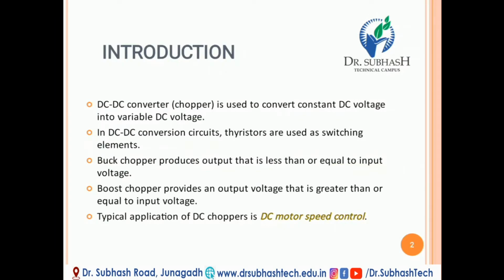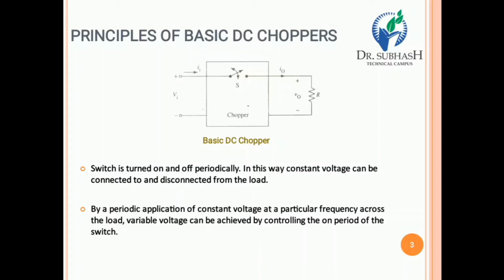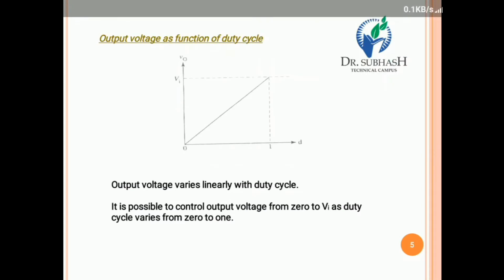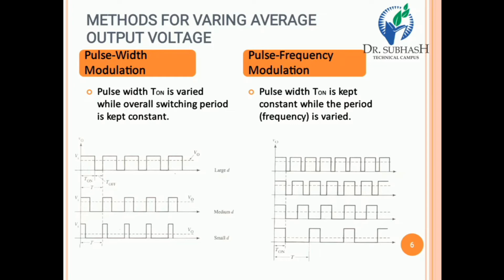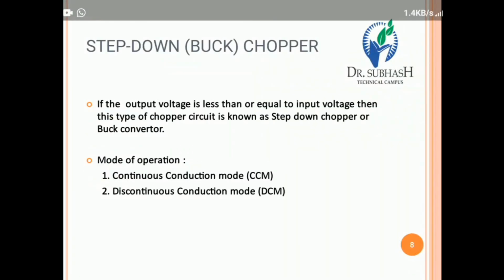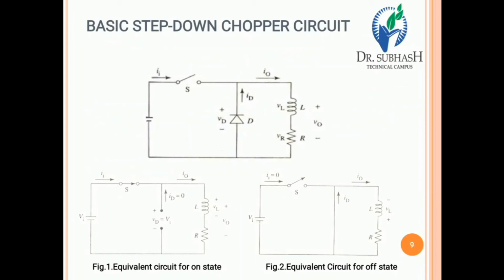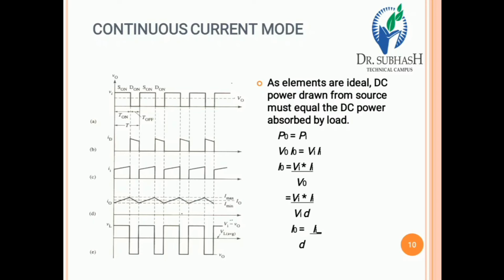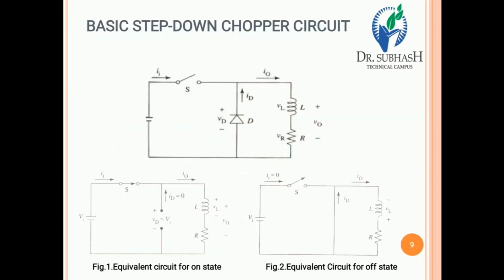DC Choppers 1